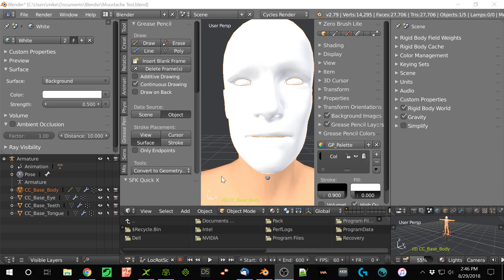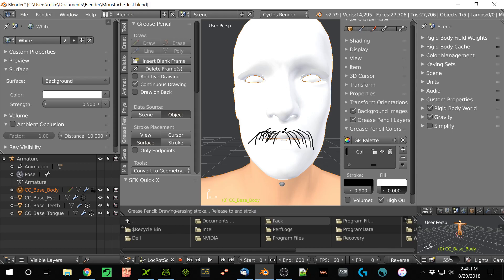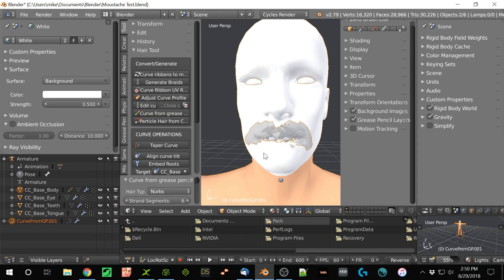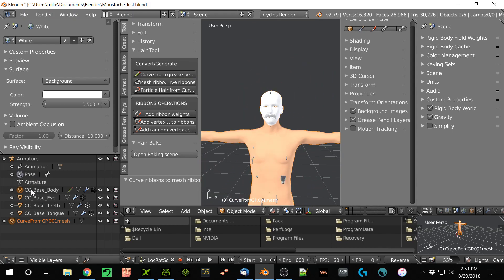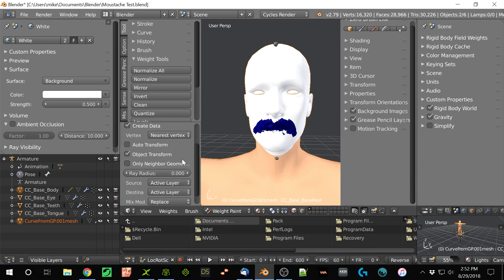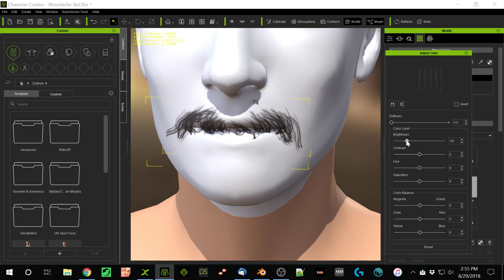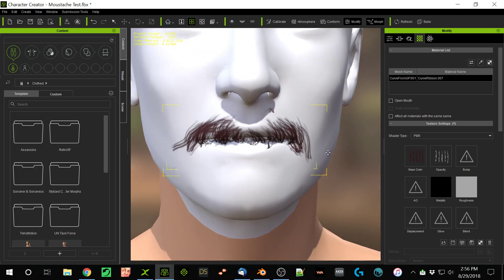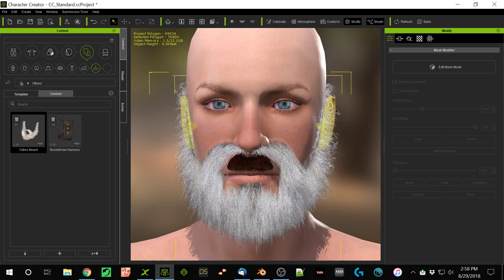Creating facial hair with the Blender Hair Tool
Really this isn't anything different from my hair tutorial (perhaps a bit simpler even) but it does show the slight differences in creating facial hair with the plugin.

Note that I really don't do this -- nowadays I just use Daz hair or things I buy from RL (takes way too much time to do this right).